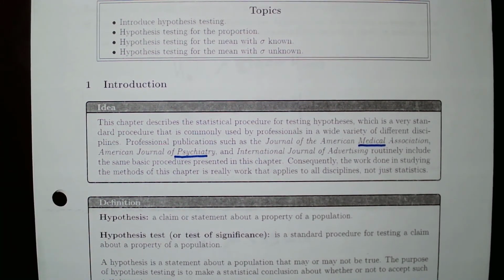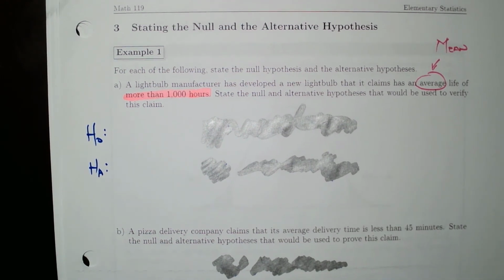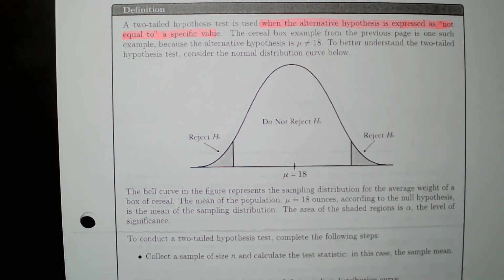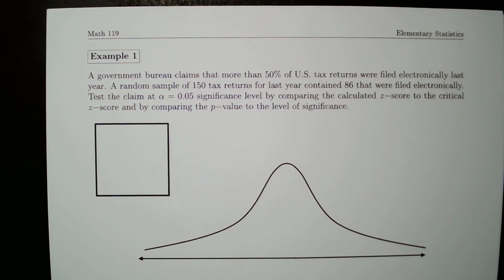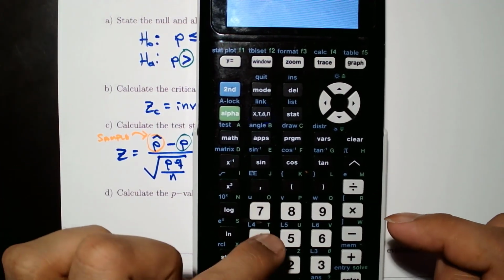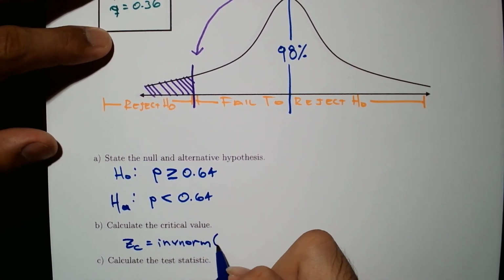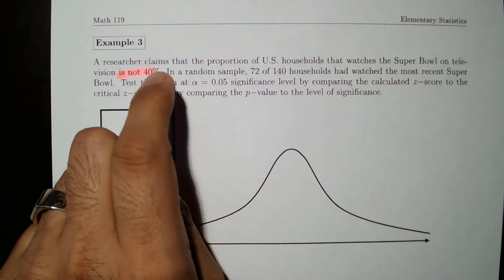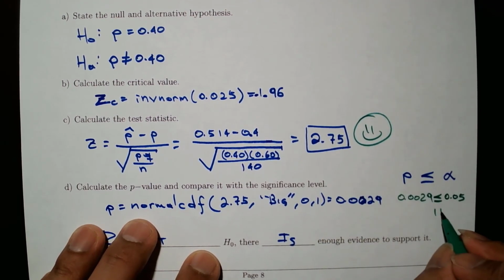Math 119 Chapter 8: Hypothesis Testing (Part 1)